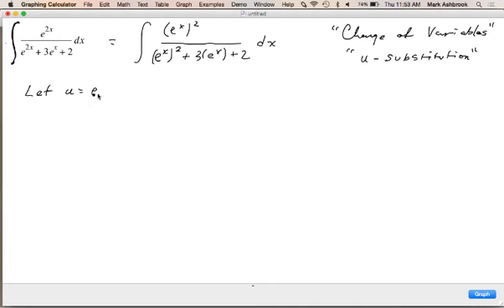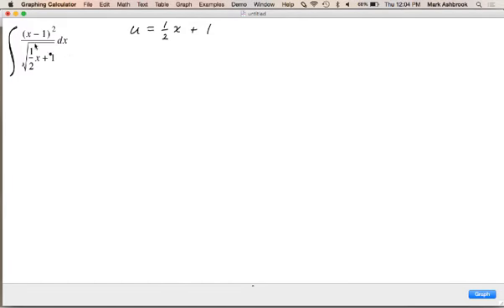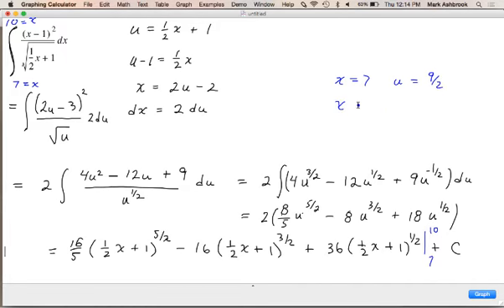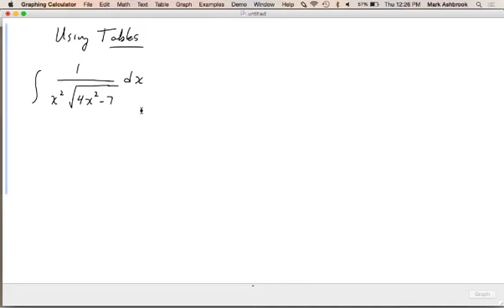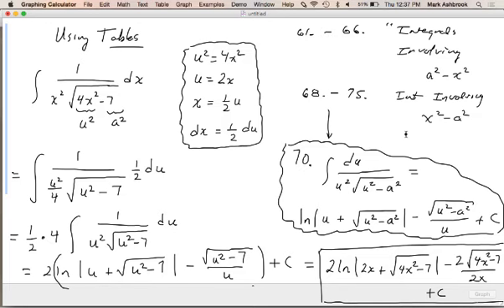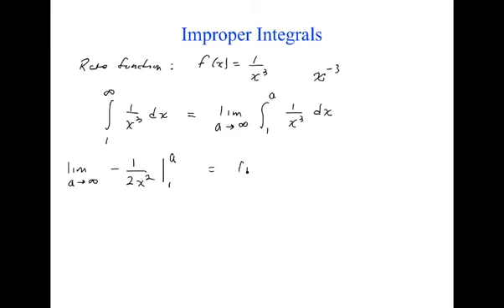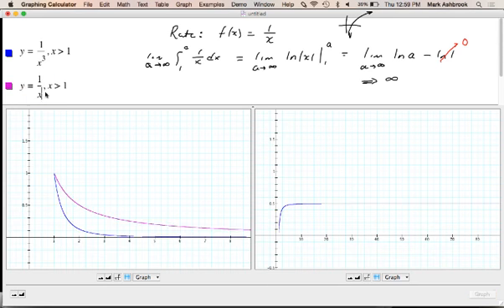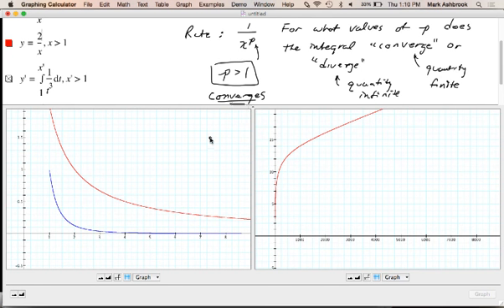MAT 271 Th Jul 7: u-Subst., Using Tables, Improper Integrals